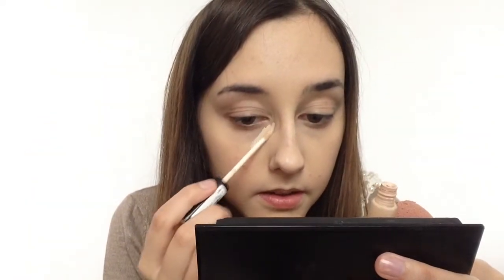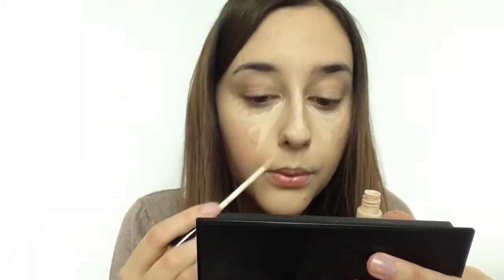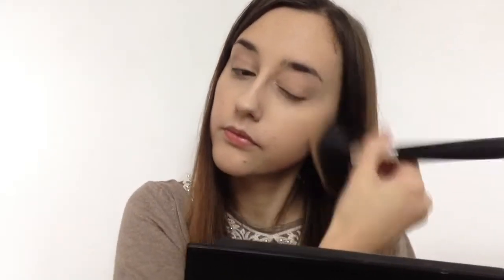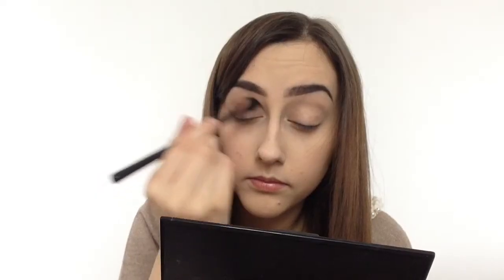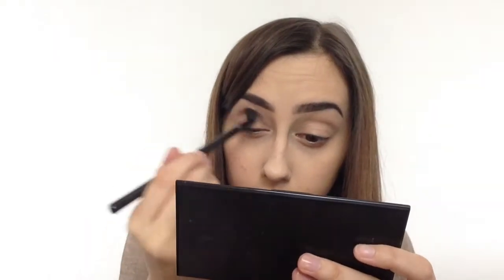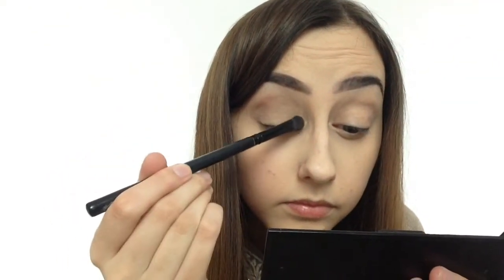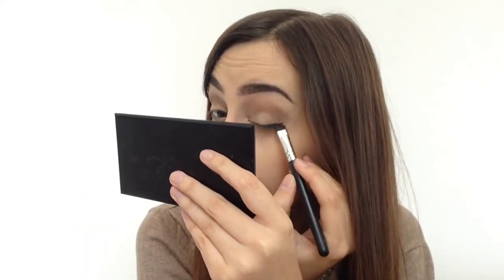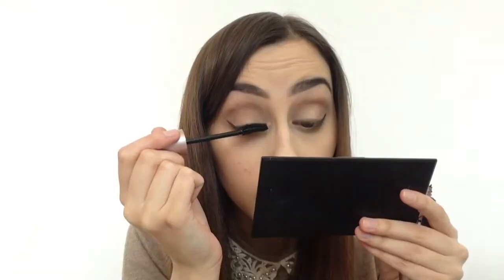Veronica Lodge Makeup Tutorial | Shannon Coe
Veronica Lodge Riverdale Makeup Tutorial. A basic, quick tutorial on Veronica Lodge's makeup from the new CW hit show Riverdale.

I adore this show and the characters so I thought I'd do a tutorial on Veronica considering out of all the characters she has the same hair and skin. I know I look nothing like her but this is how she wears her makeup on the show.

This would be perfect for cos-plays or Halloween.

Sorry if some parts seem cut off or overlayed, when I rendered, parts of it annoyingly mushed together.